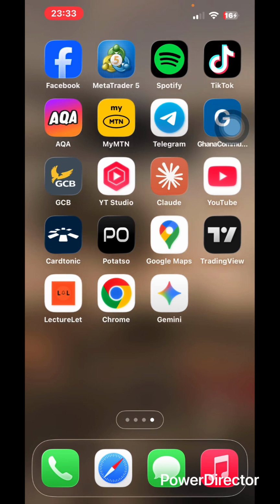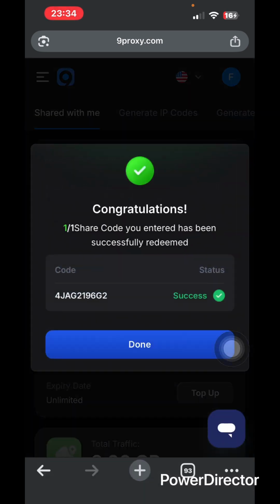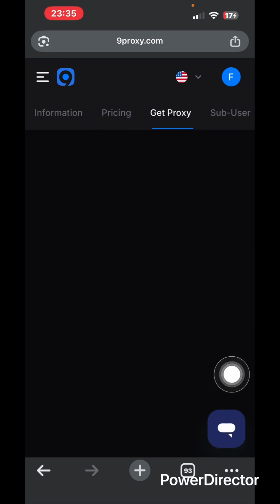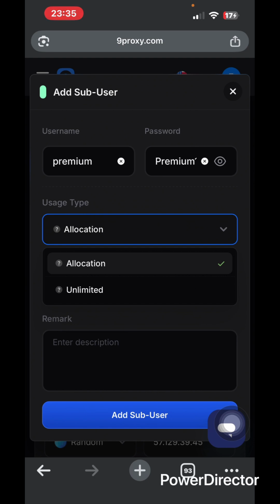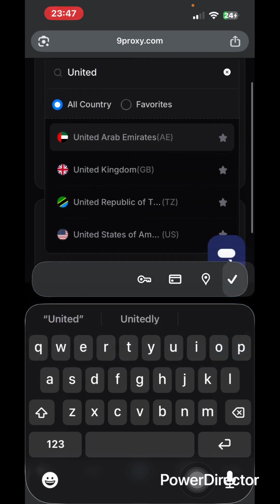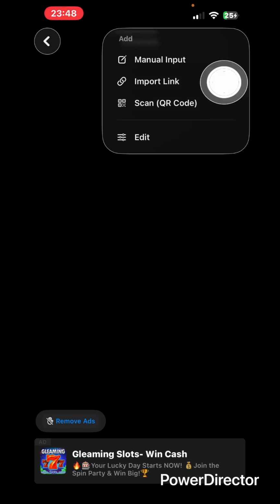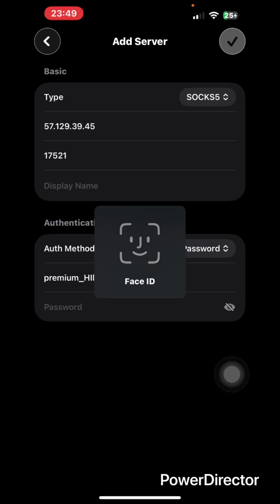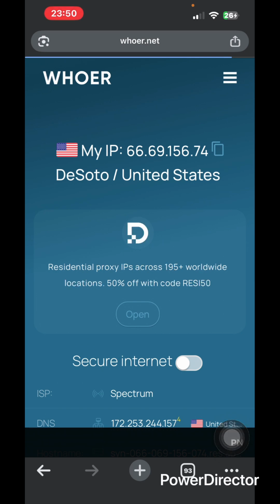How to Connect 9proxy on iPhone (Easy steps tutorials)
In this video, I show you how to use and connect 9Proxy on your iPhone step by step.

✅ How to Setup 9Proxy on PC | Step-by-Step Guide CHECK MY NEXT VIDEO

✅ Beginner-friendly tutorial for iOS
This guide walks you through the correct way to set up 9Proxy on iPhone, connect properly, and avoid common connection mistakes.
Perfect for beginners or if you’re struggling to connect!